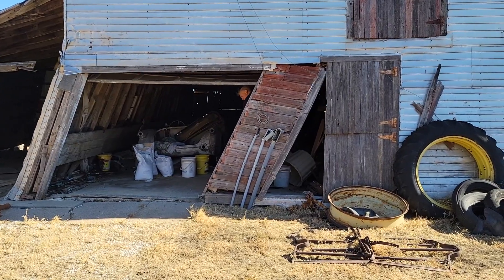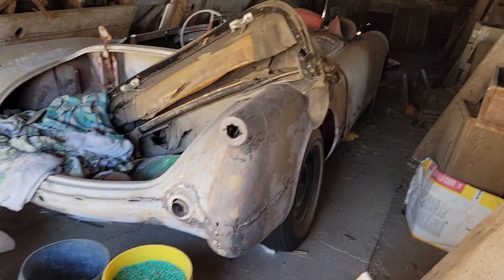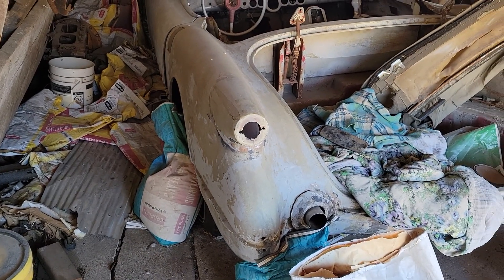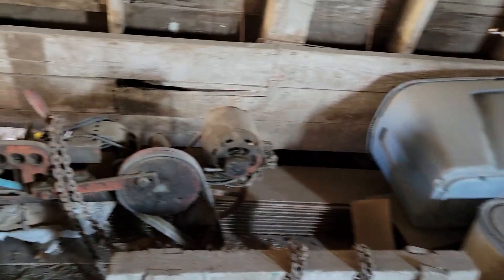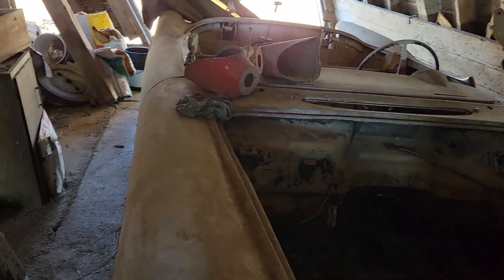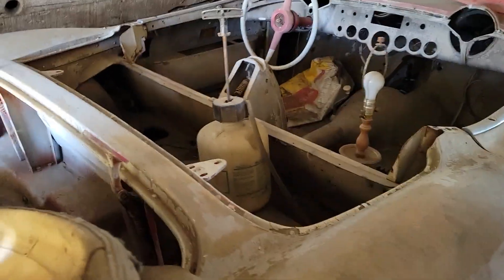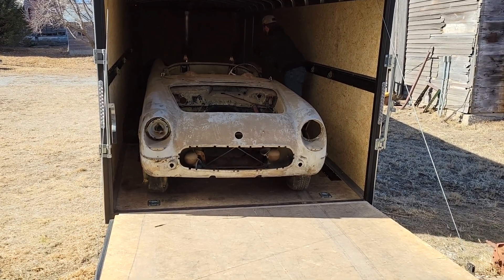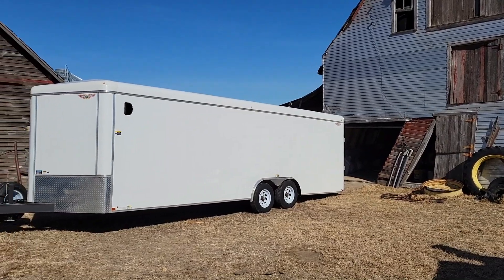1953 Corvette Found In A Barn!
I've heard about this 1953 Corvette in a barn for 20+ years but thought it was just an urban legend until I actually found it in a corn field in Nebraska.  It has a great owner and an incredible story to tell.  Join us as we research its history and bring this 1953 Corvette back to life!